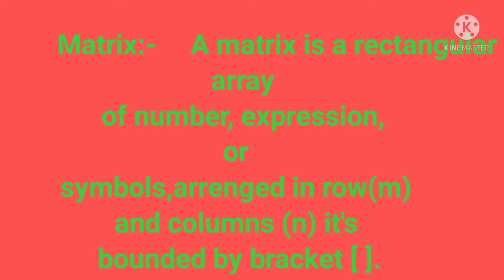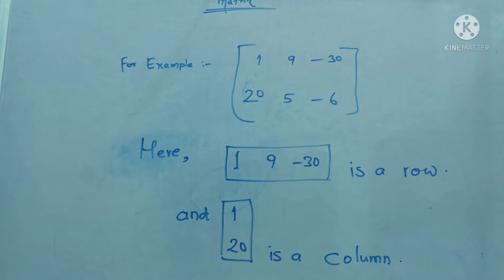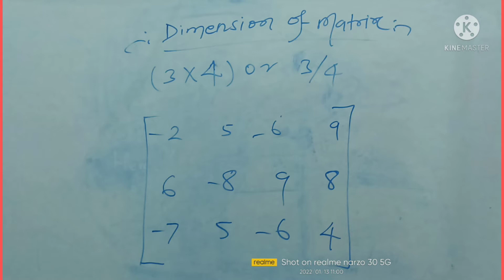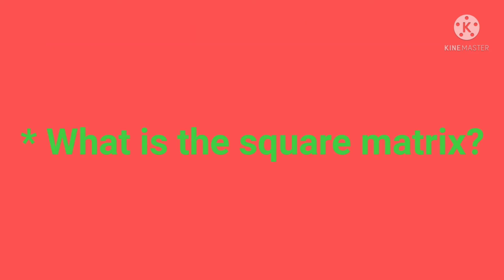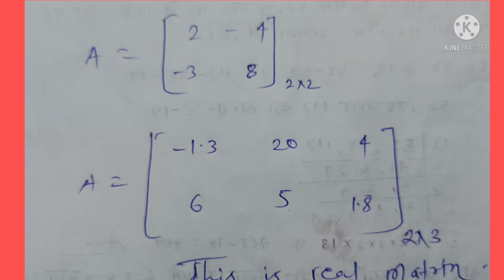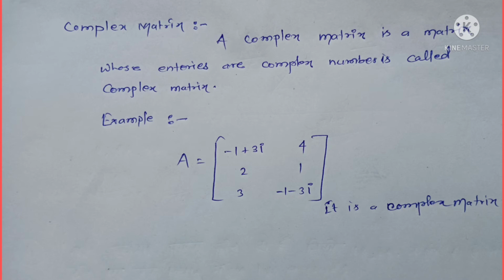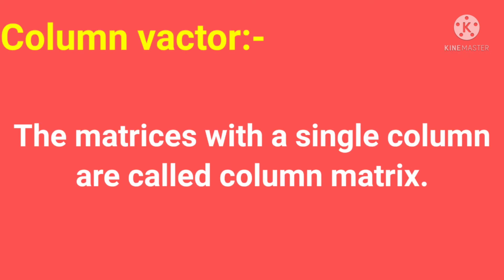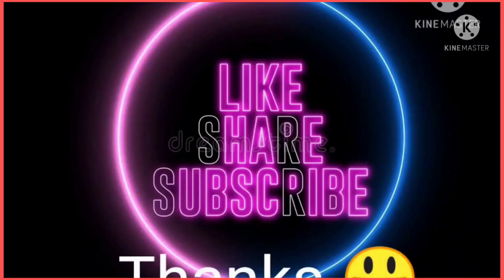Math ( Matrix) for upper classes 11th, 12th, graduation, 🎓 Post graduation & all competitive exams.